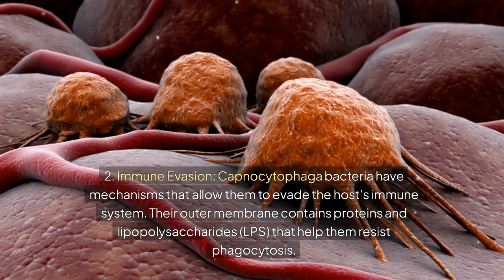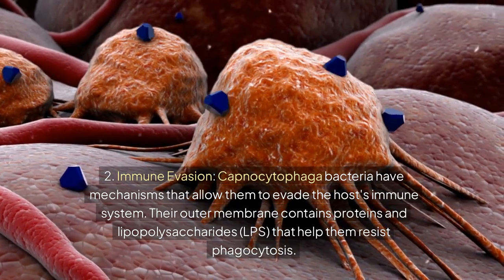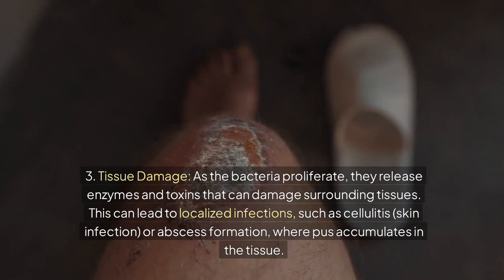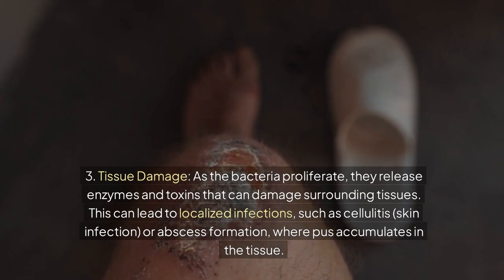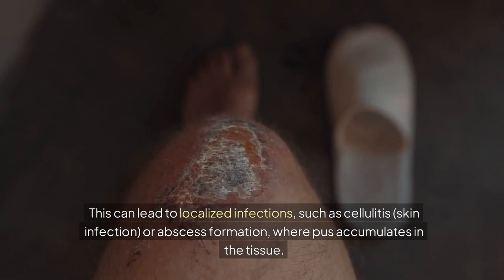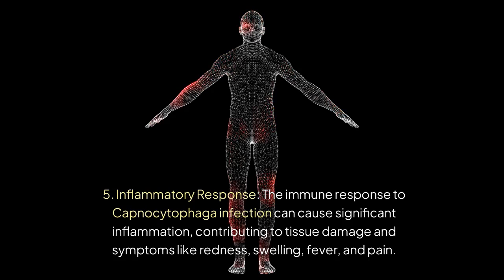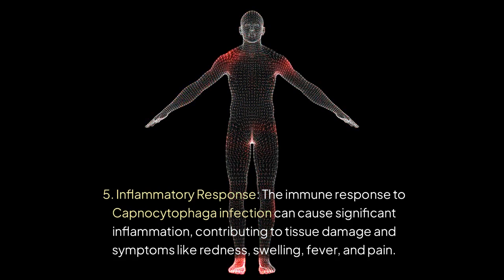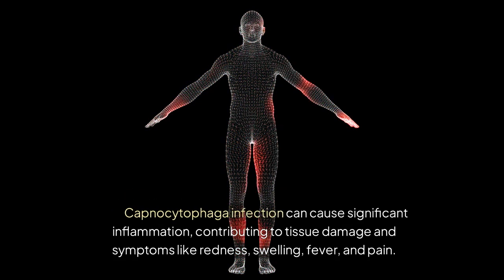The Dangers of Capnocytophaga: A Guide for Pet Lovers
-What is Capnocytophaga?
-Structure and morphology of Capnocytophaga
-How Capnocytophaga bacteria infection transmits to human?
-How Capnocytophaga bacteria causes disease in human?
-What are the symptoms of infection caused by Capnocytophaga bacteria?
-What is Laboratory diagnosis for Capnocytophaga infection?
-What is the Treatment for Capnocytophaga infection?
-How to prevent Capnocytophaga infection?